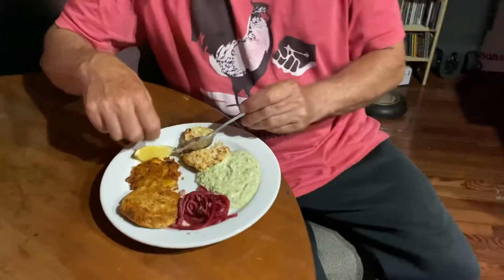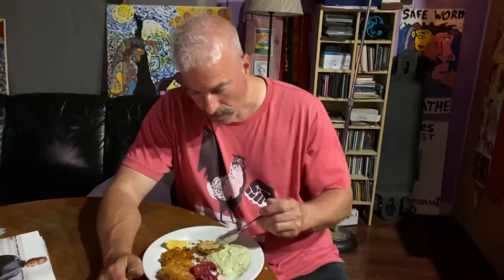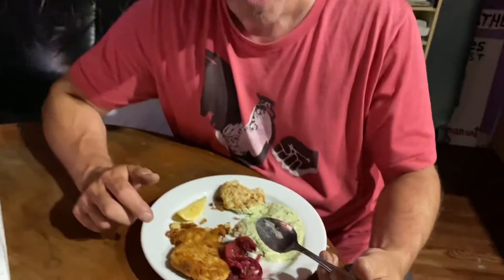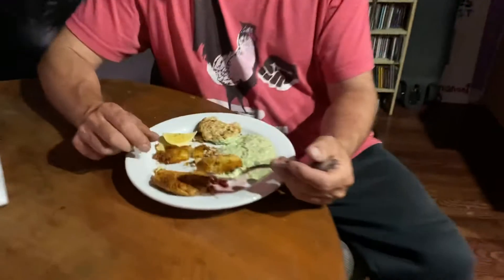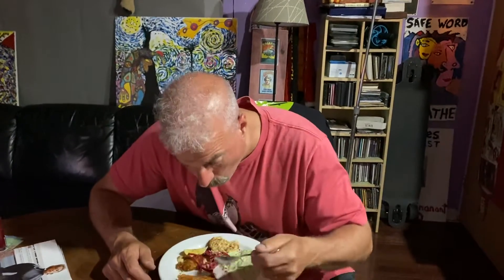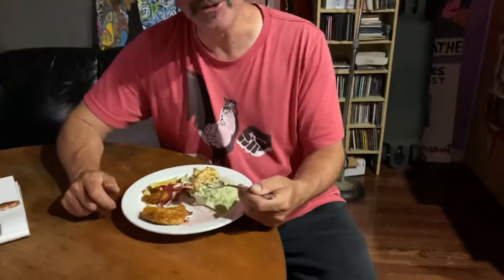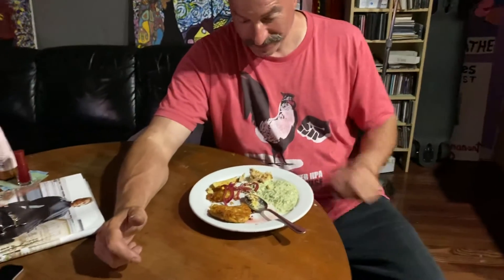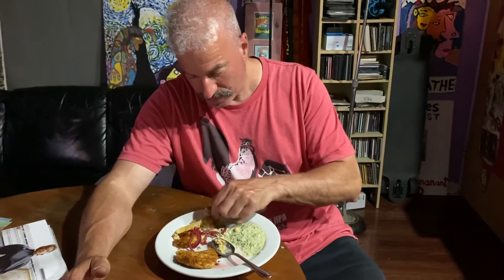The cosy kitchen, tuna fish cakes with pickled red onions and green goddess salad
This was the most challenging of meals so far, because of the frying part!